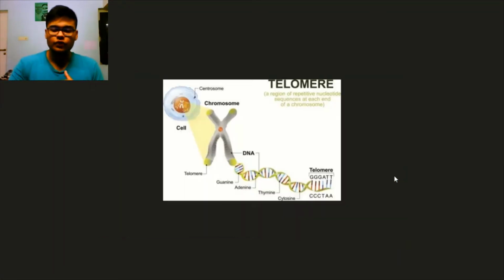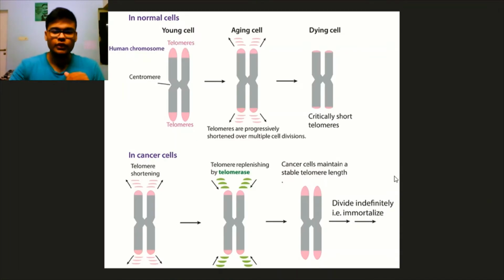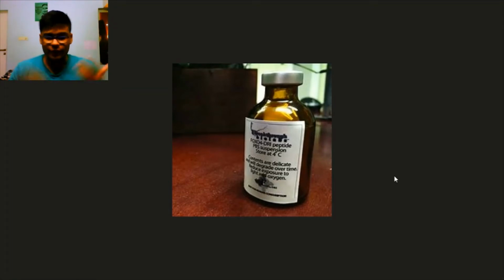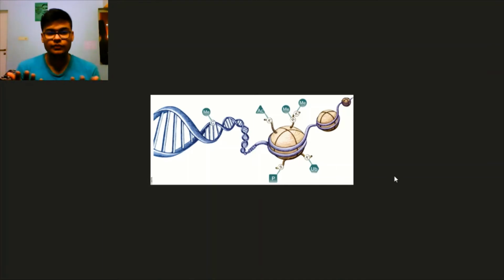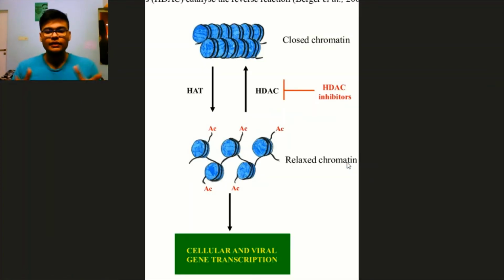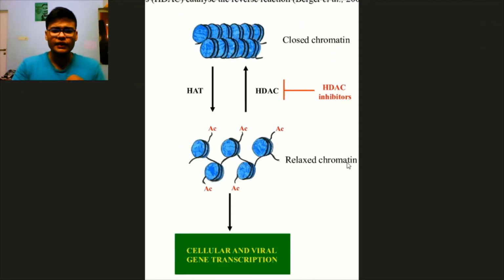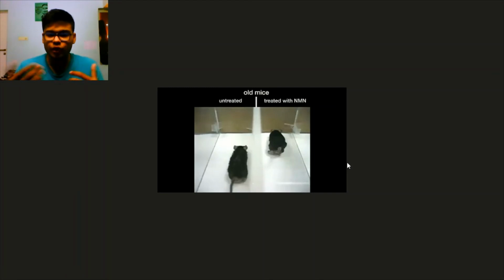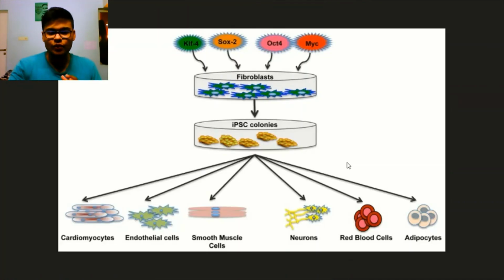Why we age and why we don't have to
the science behind ageing and the secret to the elixir of life in today's reality